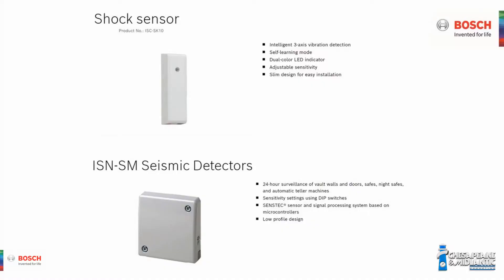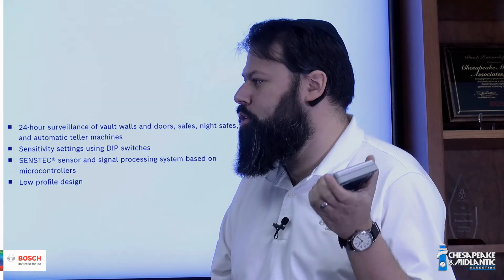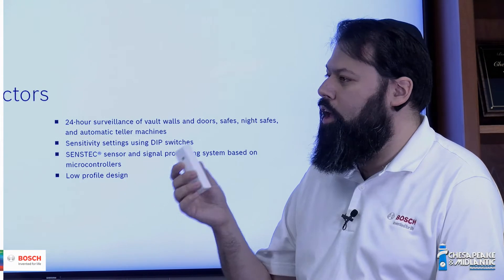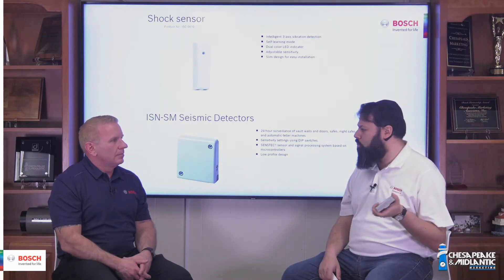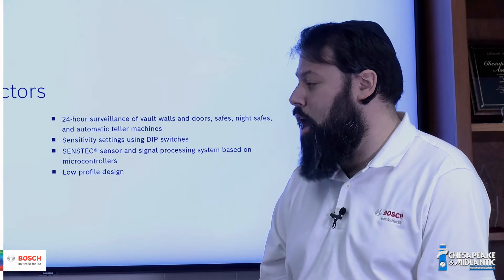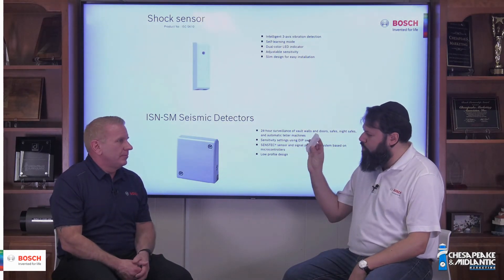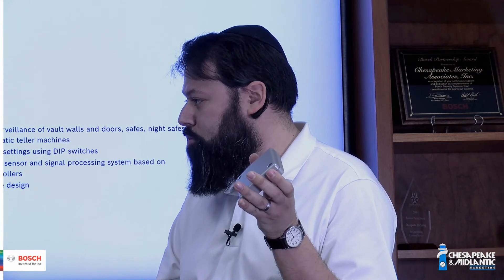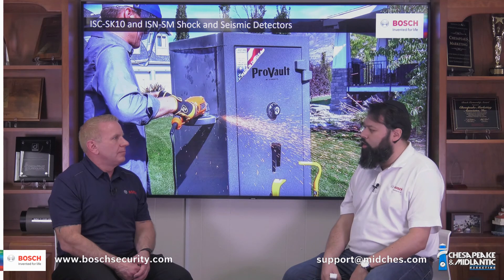What is a Seismic or Shock Sensor for Intrusion Detection? Bosch ISC-SK10 and ISN-SM Overview